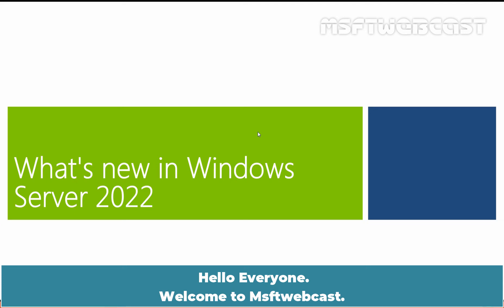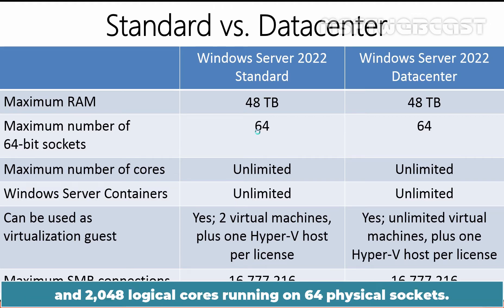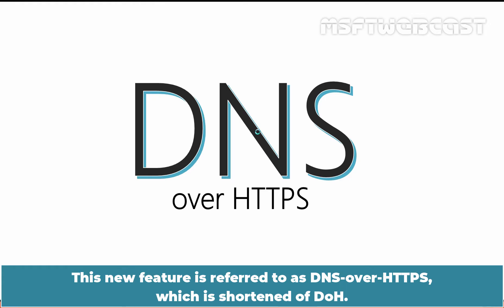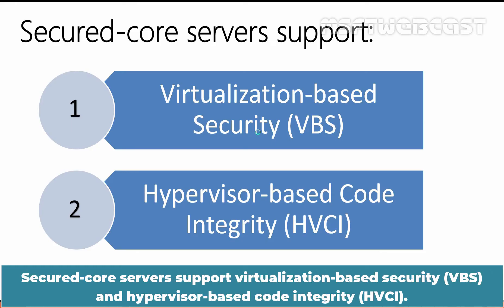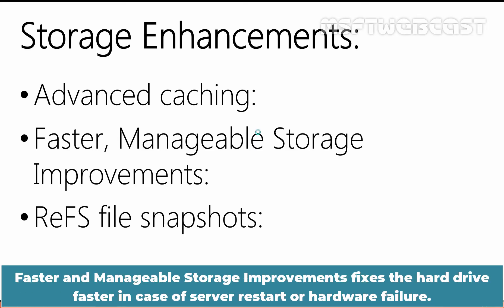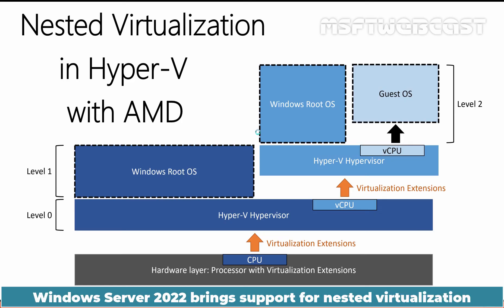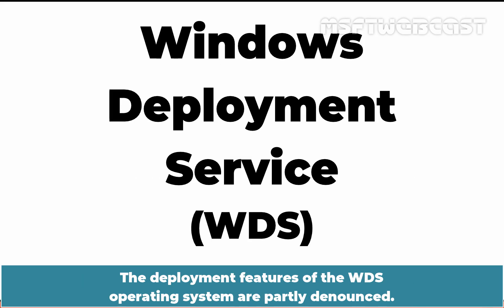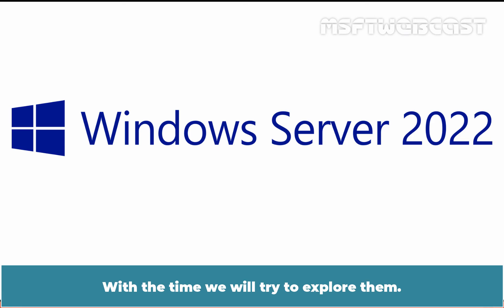1. What's New in Windows Server 2022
Windwos Server 2022 Beginners Video Tutorials Series:
In this video, let's briefly review the new features of the Windows Server 2022 operating system.